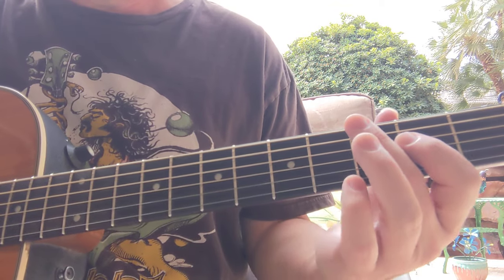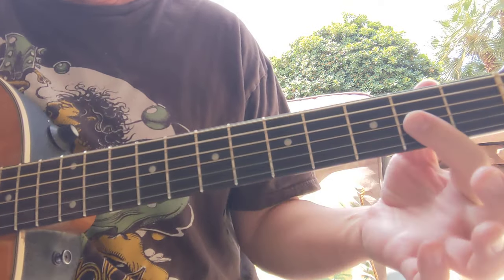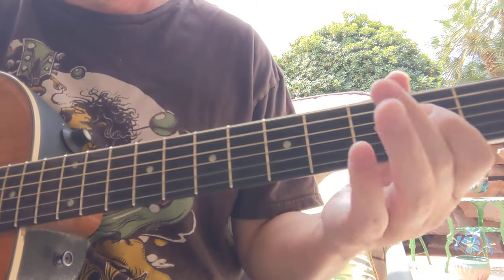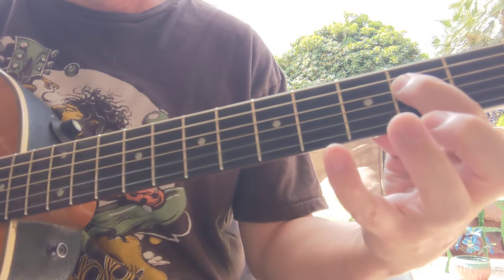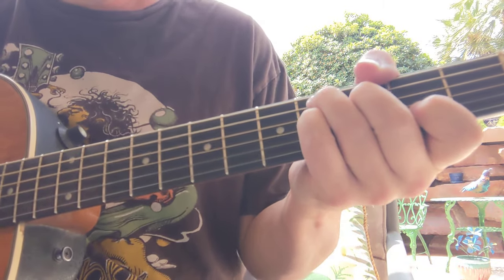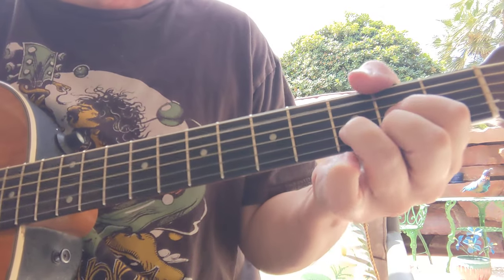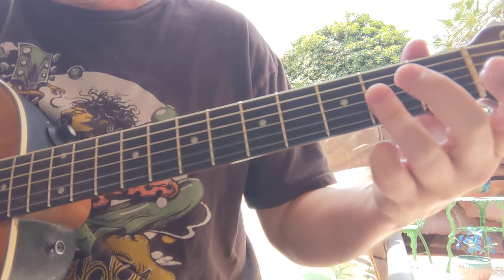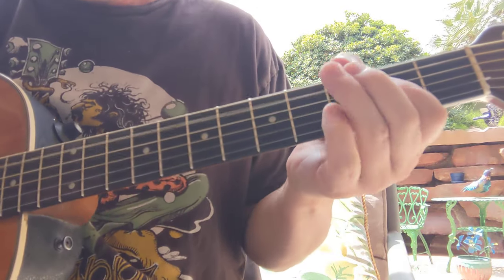JERRY GARCIA "DEAL" GUITAR LESSON Grateful Dead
Deal by Jerry Garcia, also played by the Grateful Dead Guitar Lesson.

Chords: A C#7 F#m E D D#dim A E7 F#7 B7/9 D D7, A G D.

Lesson by Damon Wood (former James Brown Guitarist 99-06)